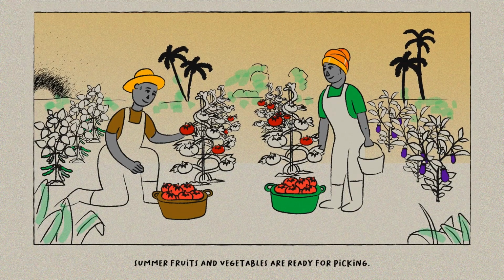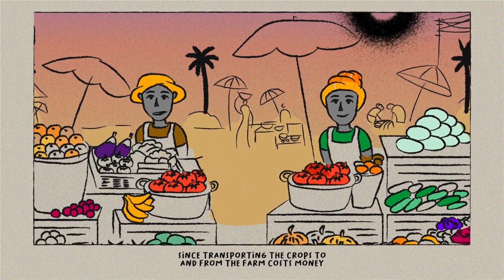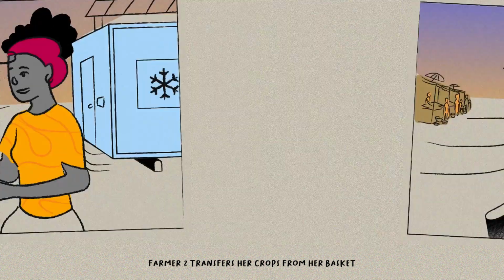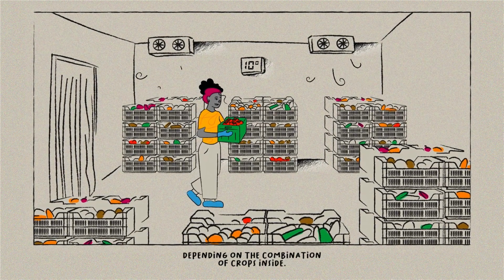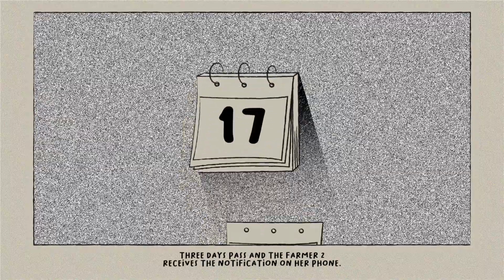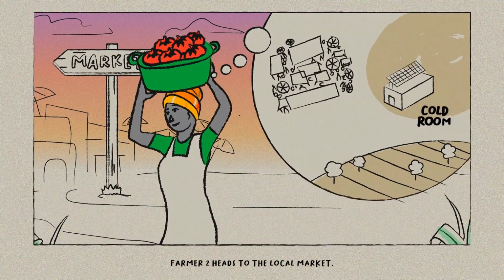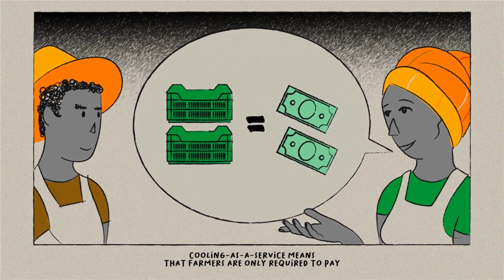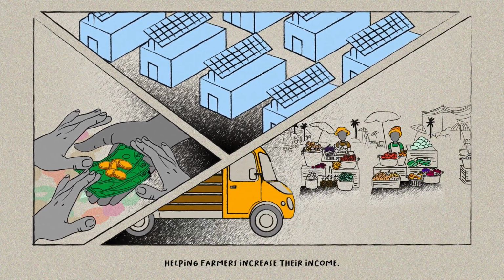Your Virtual Cold Chain Assistant: A Farmer's Journey (English)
Are the economic benefits of postharvest cooling widely recognised? The conventional practice of selling harvest to middlemen or local markets, where prices decline by day's end, can hinder farmers from exploring alternative commercialisation methods.

We follow two farmers on their journey to discovering the advantages of using decentralised cold rooms on a pay-per-use basis. The Coldtivate app, a product of Your VCCA, fosters farmers' confidence in cooling solutions by enabling real-time monitoring of their produce's remaining shelf-life.

Curious about the model behind this innovative project? Watch the video to learn more.